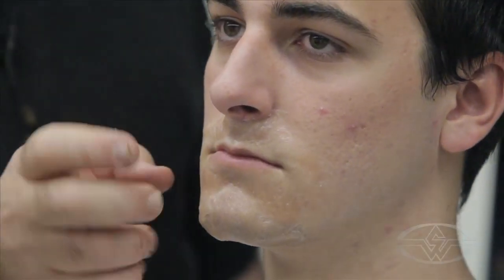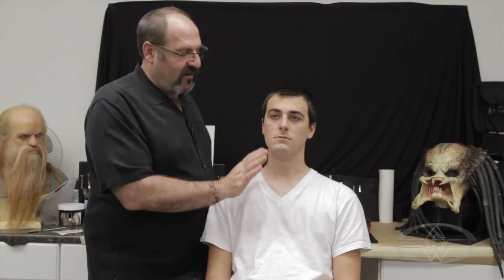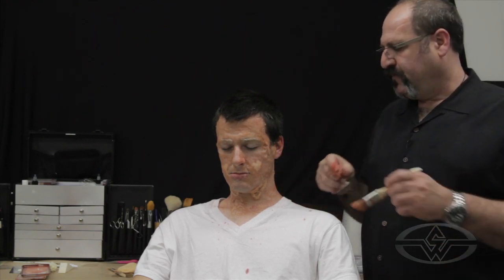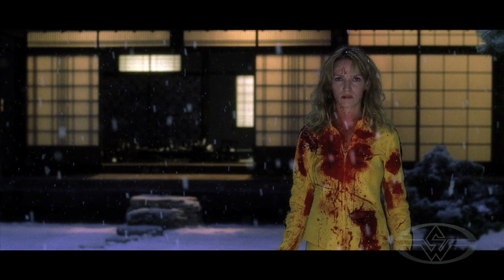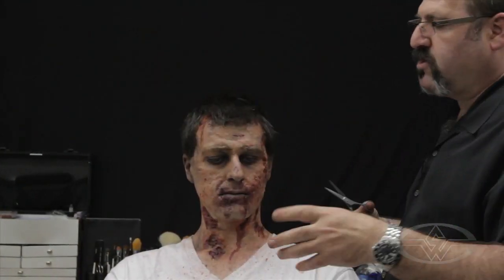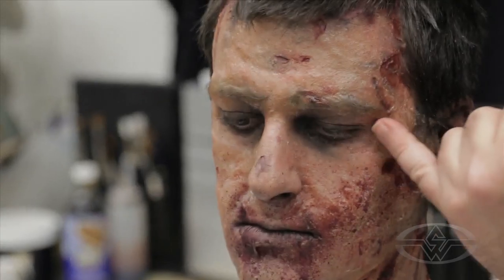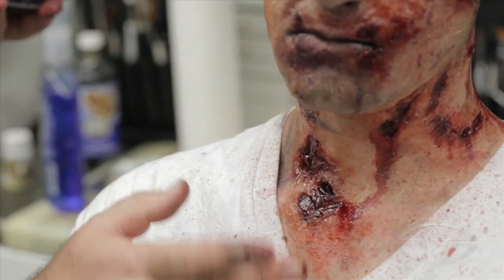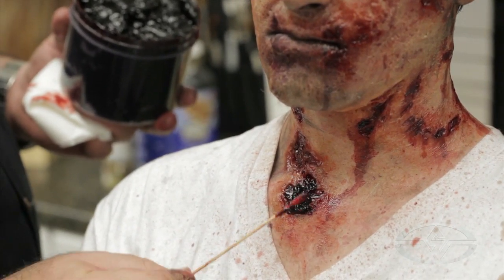Zombie Makeup - 3D Pros-Aide Transfer Application - PREVIEW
Learn how to make a zombie with FX Legend Howard Berger

In this special makeup effects character creation course on How to Make a Zombie with 3D Transfer Prosthetic Makeup, KNB EFX Group's Academy Award-winning co-founder, character creator Howard Berger, offers an in-depth and entertaining demonstration of this groundbreaking and highly effective prosthetic makeup technique originally developed by Christien Tinsley.

COURSE HIGHLIGHTS:
-- Prepping the ProsAide prosthetic makeup transfers
-- Painting techniques to make zombie flesh realistic
-- "Bloodage" - special makeup effects blood secrets
-- Make a zombie look rotted with stipple and Duo

Approximate Runtime is: 02:37:40